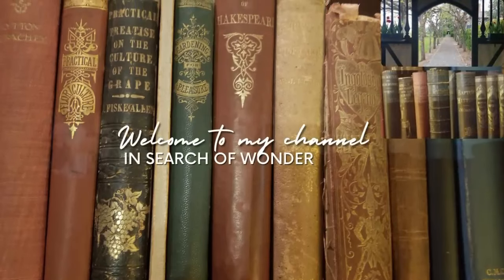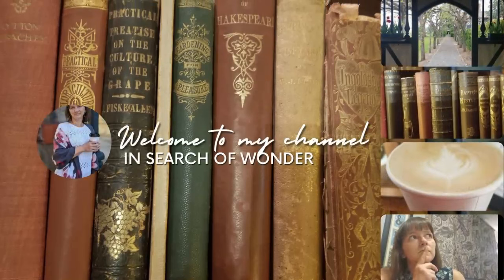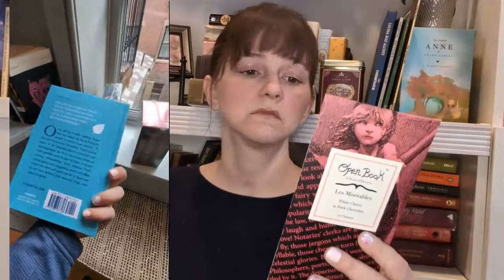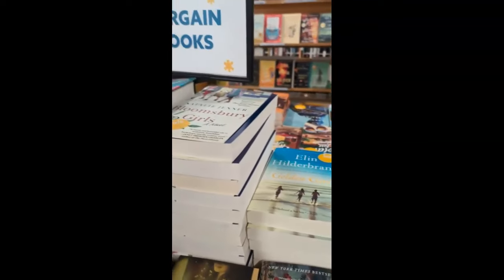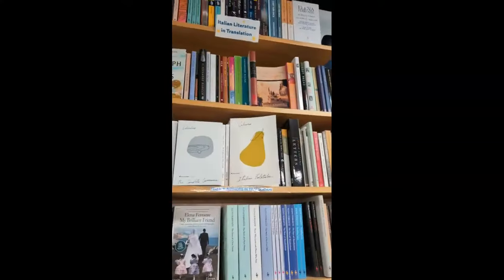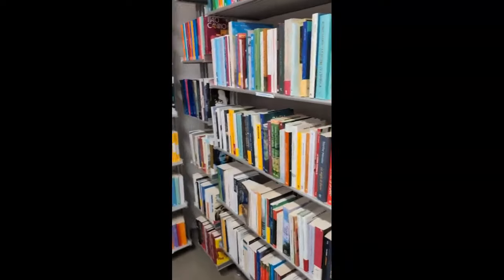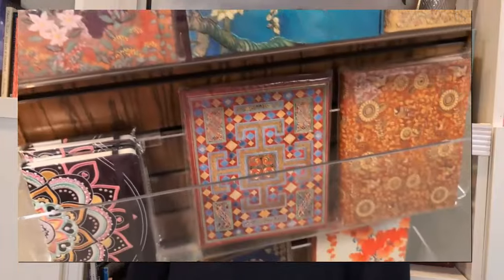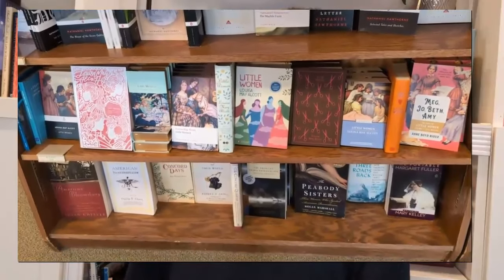A Reader Visits Boston: literary vlog w/ 4 bookstores, 2 libraries, 1 author's house, & other sites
In which I share all the book-lover's haunts I visited while in Boston. This is how a reader travels, guys!

Time Stamps
00:00 Intro
00:55 Commonwealth Books
04:45 Beacon Hill Books & Cafe
07:15 I AM Books
08:25 The Concord Bookshop
09:35 Orchard House Gift Shop/Bookstore
12:12 Boston Public Library
16:33 John F Kennedy Presidential Library and Museum
21:52 Orchard House (LMA's Home)
27:08 Wayside (home of Nathaniel Hawthorne and other literary greats)
29:01 The Old Corner Bookstore & Make Way for Ducklings
30:28 Closing

[Some of the] Books Mentioned/Shown (aff. links)
Profiles in Courage by JFK
Alcott In Her Own Time by Daniel Shealy
Make Way for Ducklings by Robert McCloskey
The Annotated Little Women by John Matteson
Robert Frost Leather Bound Collection
Five Little Peppers and How They Grew by Margaret Sidney